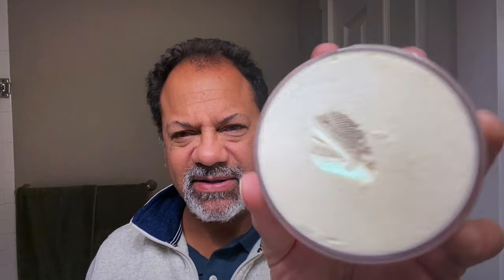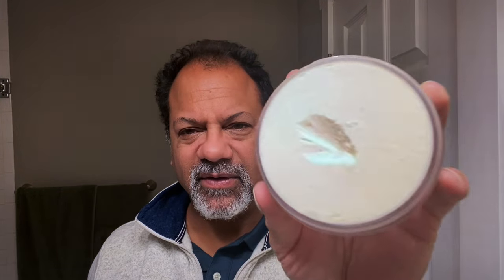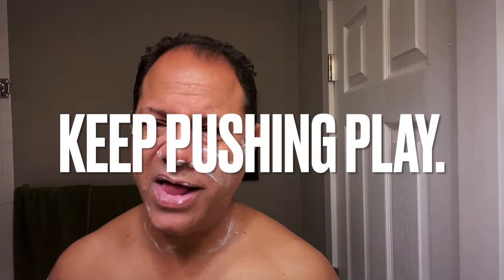Can the Zomchi DE Safety Razor Deliver a Perfect Shave? | average guy tested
Welcome back to average guy tested!  In this video, I put the Zomchi DE Safety Razor to the ultimate test to see if it can give me a BBS (baby bottom smooth) shave. Before diving into the classic safety razor experience, I tackle my cranky gray goatee with the OneBlade PRO from Philips Norelco—an excellent tool for removing long stubble quickly and effortlessly.

To create the perfect shaving setup, I lather up with Martin De Candre's Fougère Luxury Shaving Soap, a product that’s as smooth and luxurious as its reputation suggests. I pair this with my trusty natural cork handle shaving brush from Pacific Shaving Co., which makes applying the lather a breeze.

The grand finale? A splash of Clubman Pinaud Classic Vanilla Aftershave Lotion, leaving my skin smooth, refreshed, and smelling great.

Is the Zomchi razor up to the task of delivering the perfect shave, or does it fall short? Watch as I share my honest thoughts, tips, and shaving tricks in this ultimate test!

If you enjoy this review and want more practical advice, be sure to subscribe to average guy tested, give this video a thumbs-up, and click the notification bell to stay updated on my latest reviews.